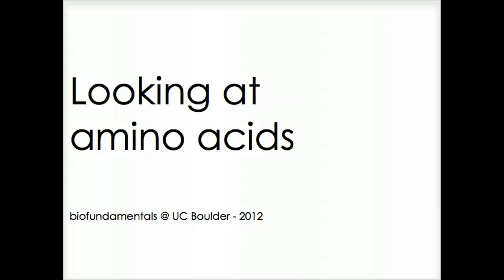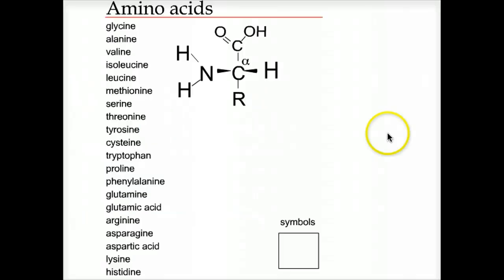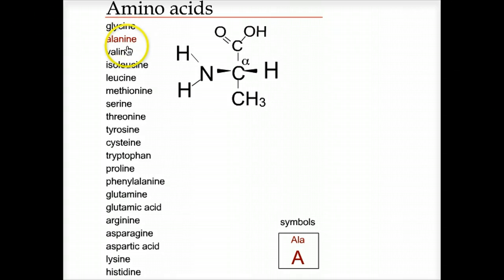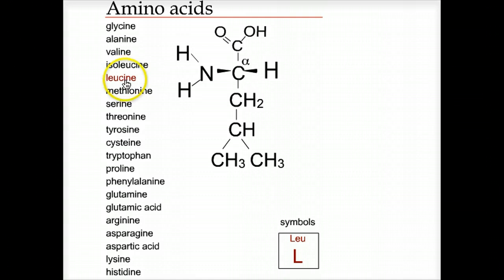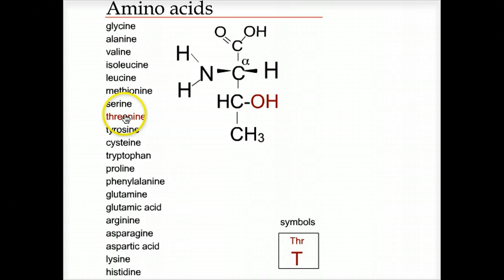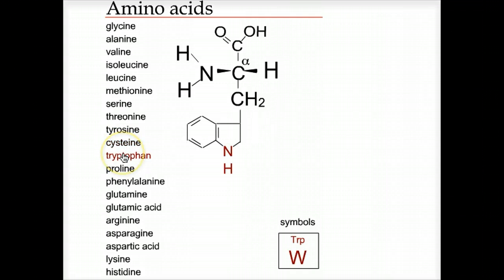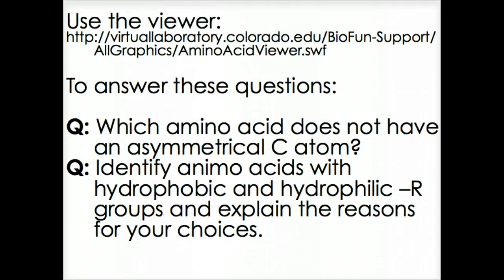Looking at amino acids - Biofundamentals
Looking at the -R groups, single letter codes of the biologically important amino acids.